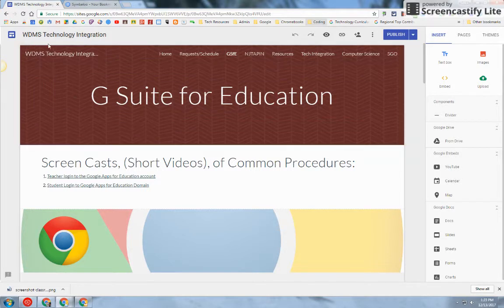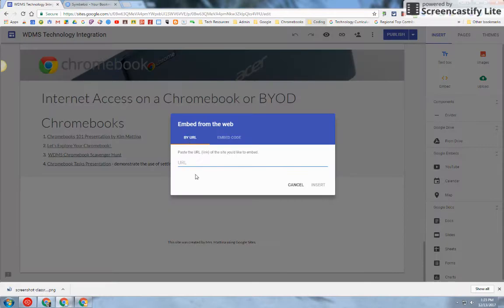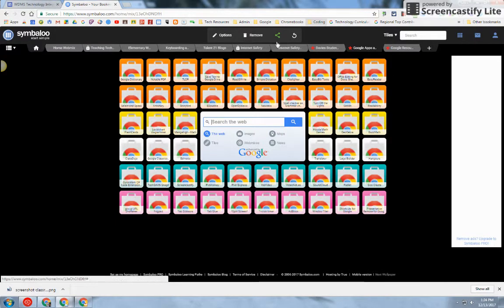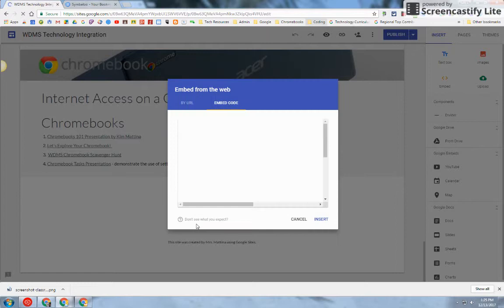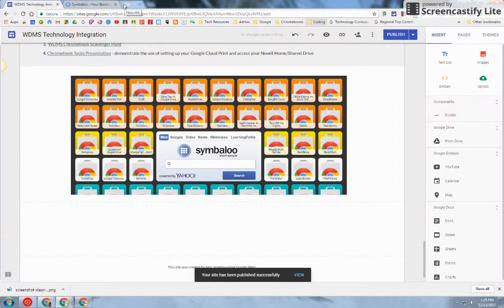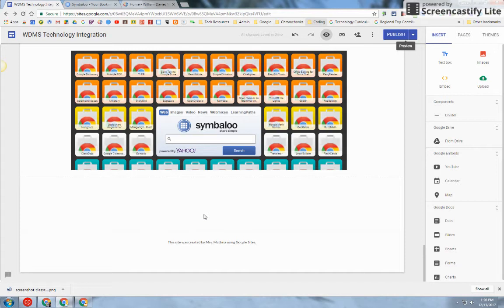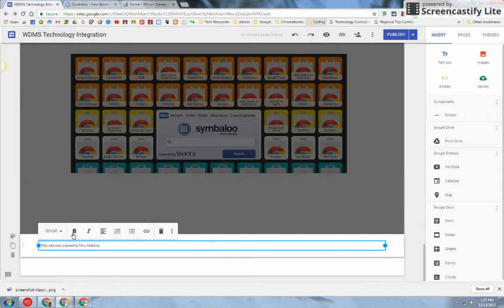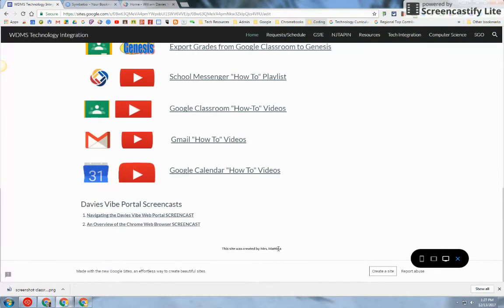Google Sites Embed Code and Footer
This screen cast will demonstrate how to embed code and add a footer in the new Google Sites.